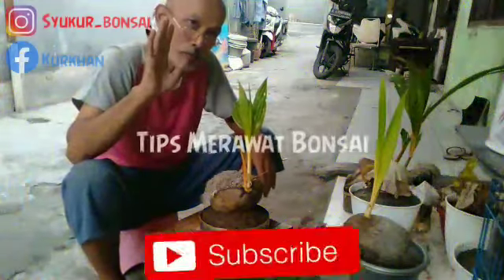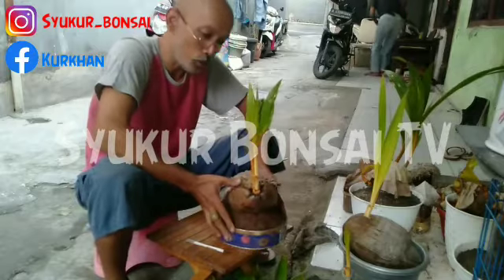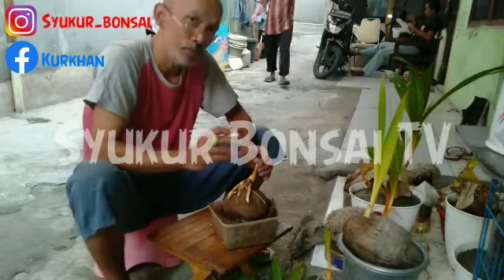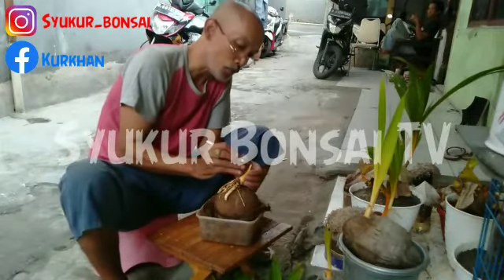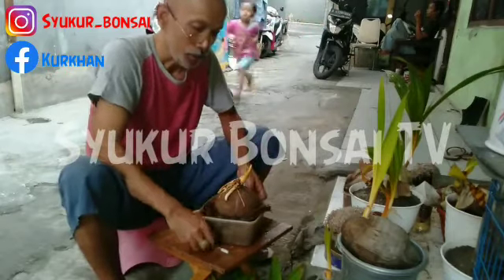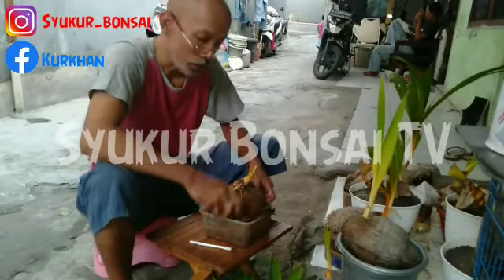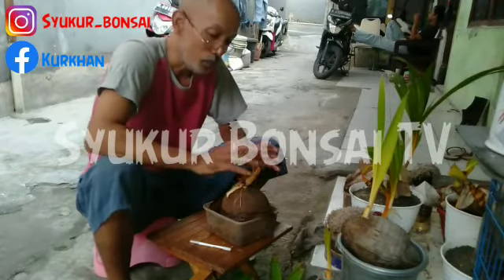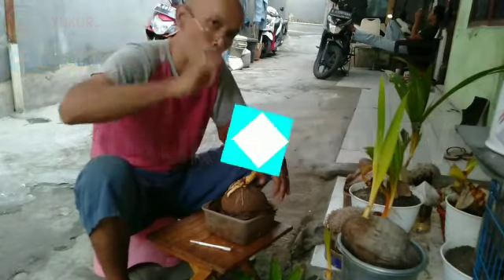Tipe Merawat Bonsai Kelapa